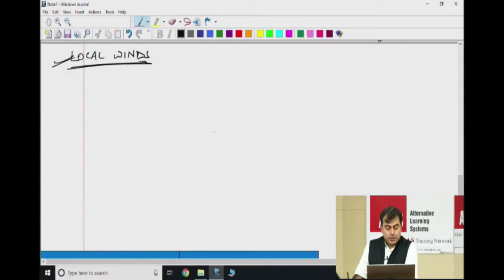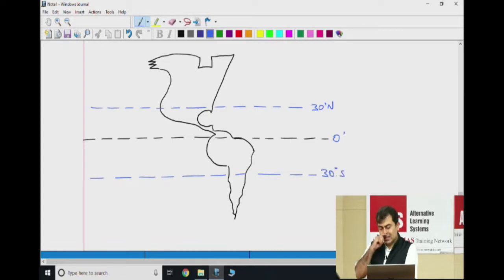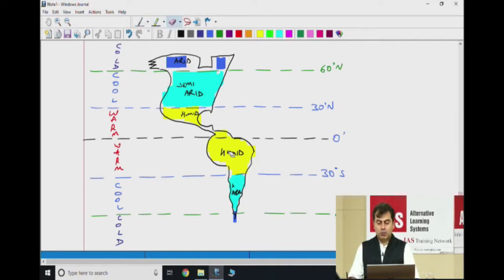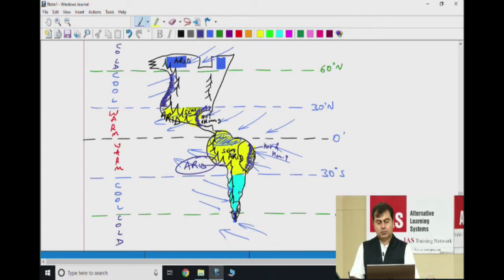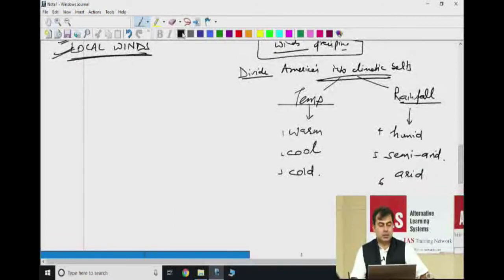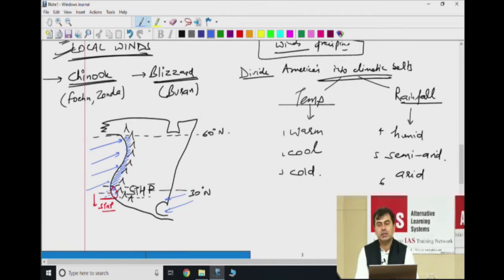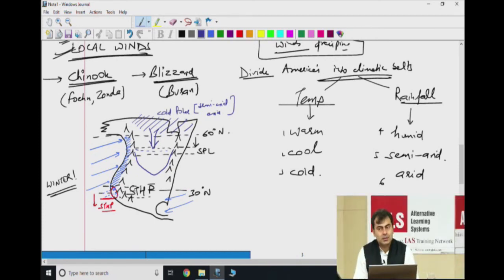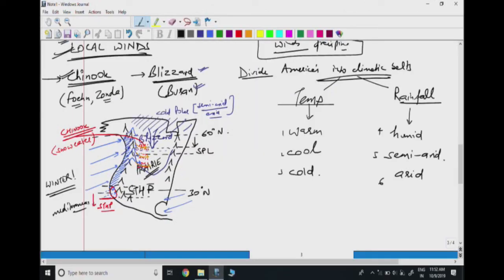UPSC Geography : Atmosphere/ Winds (CASE STUDY : AMERICA)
Hi all, We welcome you to Special Series on Geography  for General Studies and Optional by Sachin Sir. (Director ALS)

Theme : Climate and Local Winds. (CASE STUDY: North America)

Learn to draw map of Americas. Learn Technique for finding out climate of any Continent.
Atmospheric Circulation and Local winds are a popular concept in Atmospheric studies, asked in both Mains GS I and Optional Geography Questions. Video also gives important insights on how the climate belts are created on a Continent.

We would love to respond to your comments and queries on this topic as well other matters related to Geography.

For Geography Optional related content and resources you can also join our Telegram Channel